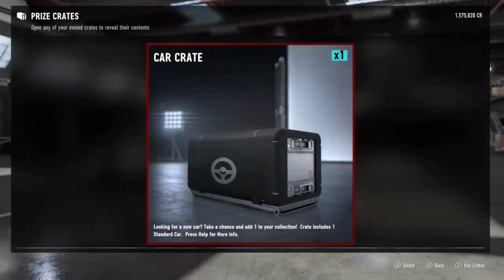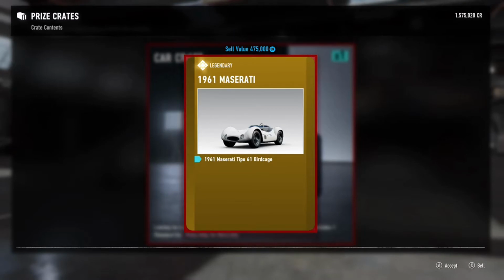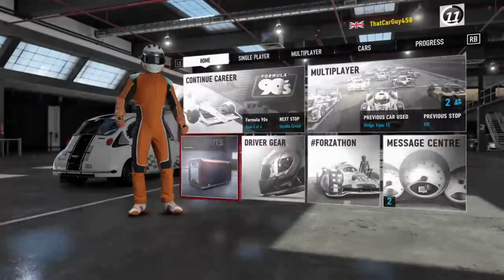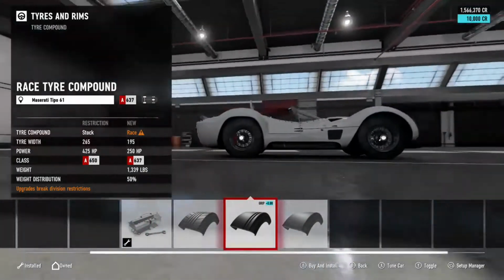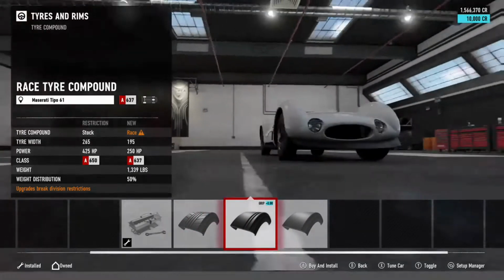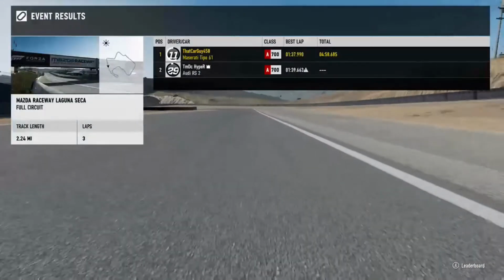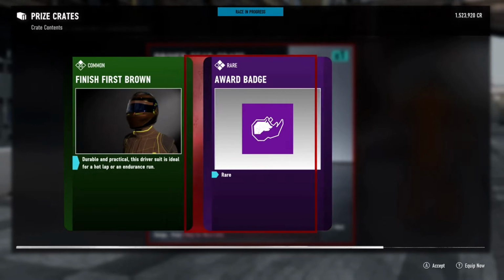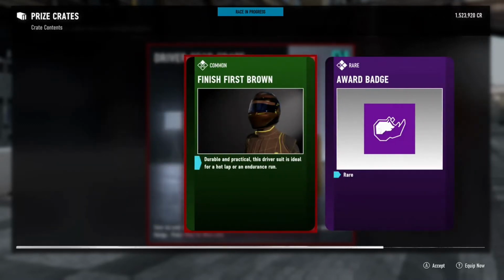Forza Motorsport 7 - Lucky Dip Racing (Stream Highlights)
Today, we go racing in forza motorsport 7 however, the cars we choose have to be randomly chosen...